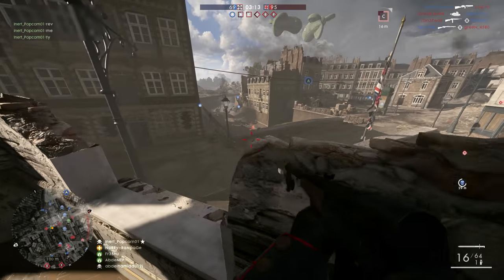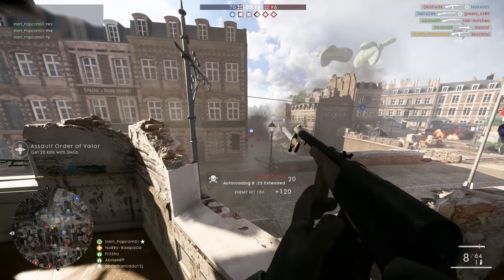Battlefield 1: Autoloading 8.25 Review (weapon Guide)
Here's my in depth "weapon guide" for the autoloading 8.25 rifle in BF1, Let me know if this weapon guide was helpful in anyway?